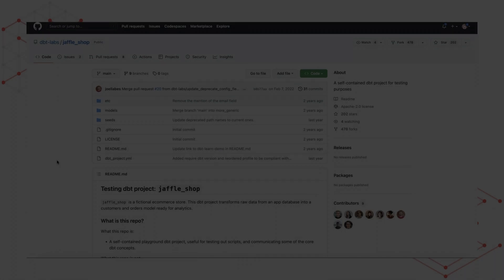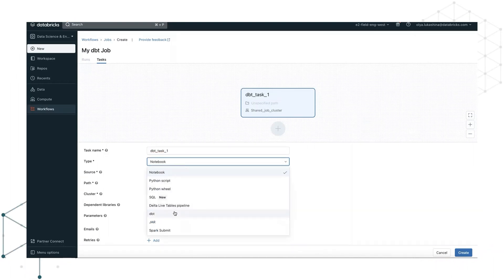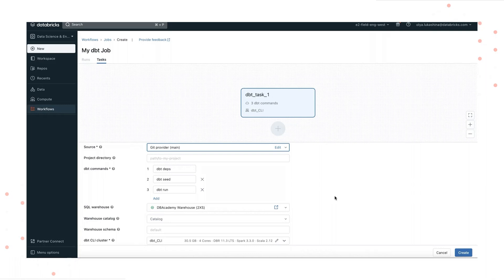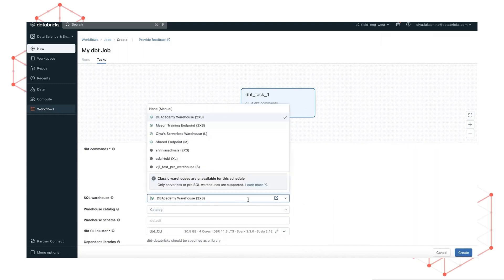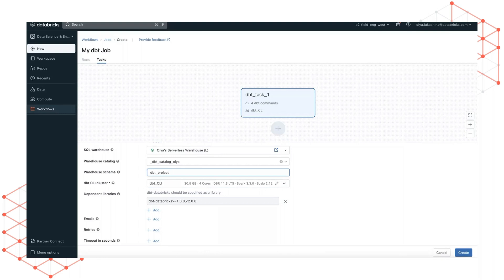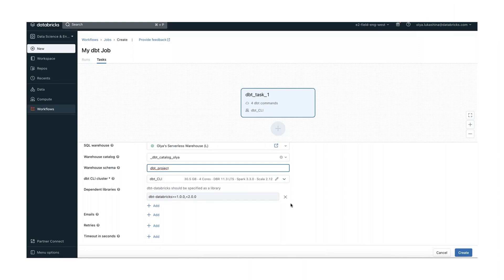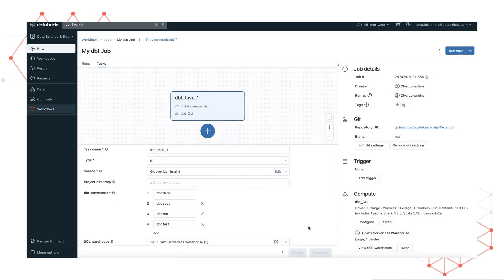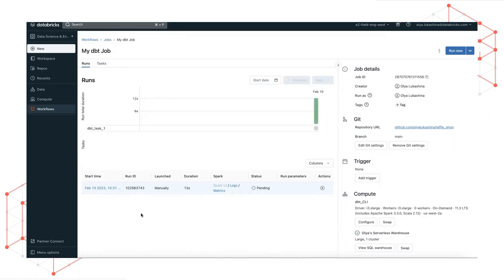dbt Projects Integration in Databricks Workflows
Recently, Olya reviewed dbt Core and dbt Cloud and how the dbt-Databricks adapter enables Data Analysts to build, test, and deploy data models on Delta Lake. In this video, Olya reviews how to automate dbt tasks, integrate project into larger workflows, and monitor dbt transformation.  All upon the native Databricks Lakehouse.

Try Databricks SQL!